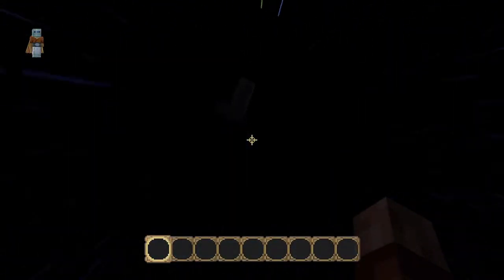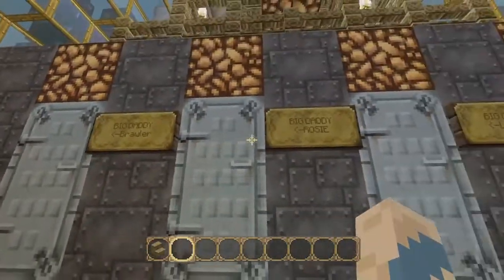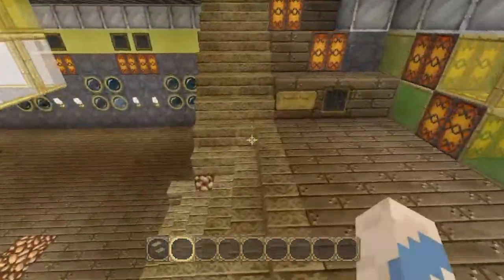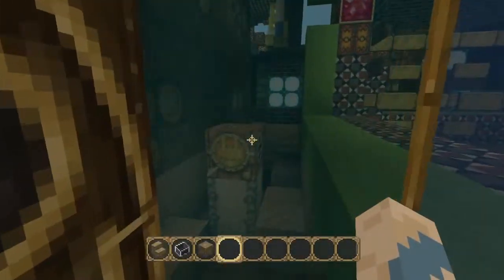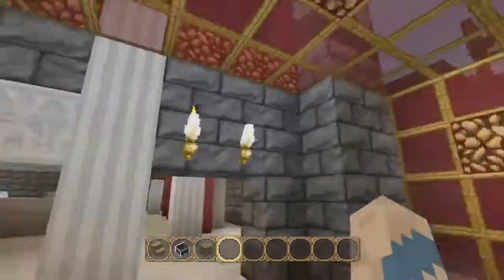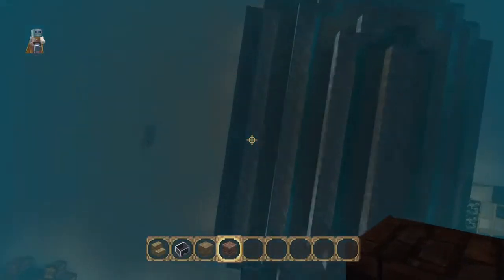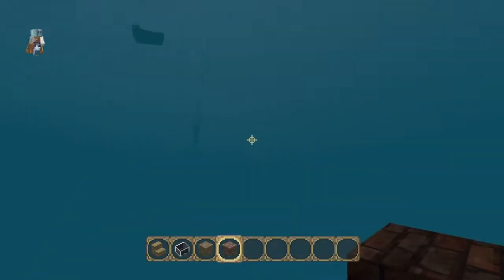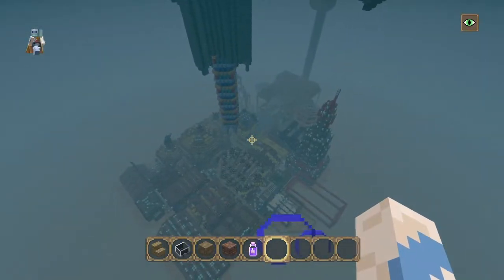Rapture (in Minecraft)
Back on PS3 i built a city, underwater. a city where the sweat of your brow is collected in a small jar and served to children as labor lemonade. So sit back and relax and suck back a fat sip of some dystopia!

Also it is worth mentioning i did alot of this on console PRE sponge... so ya... alot of work, alot of sand.